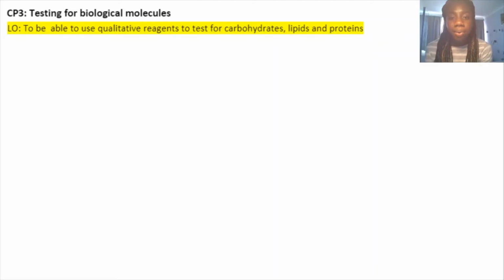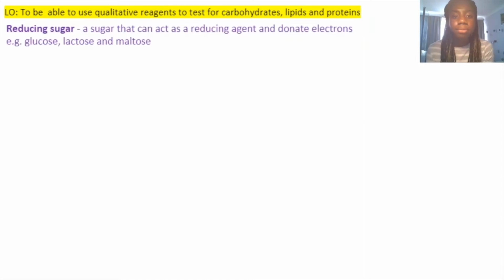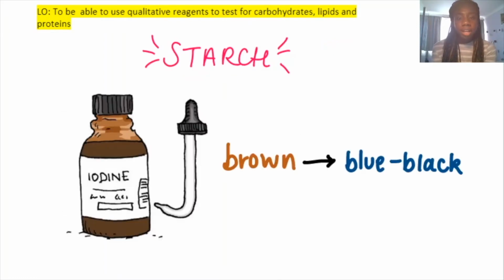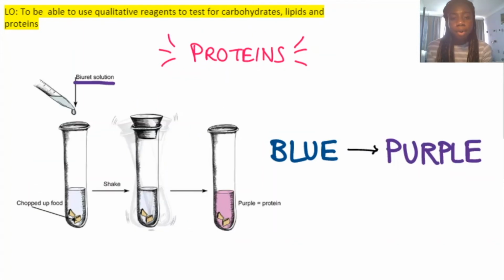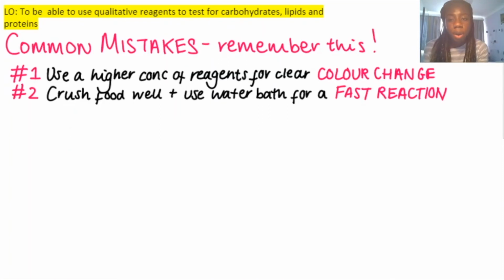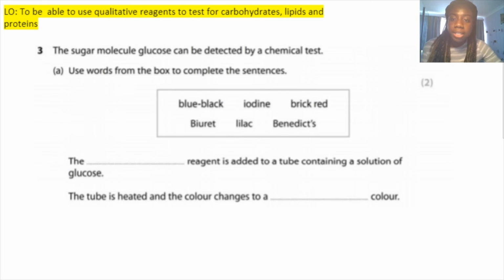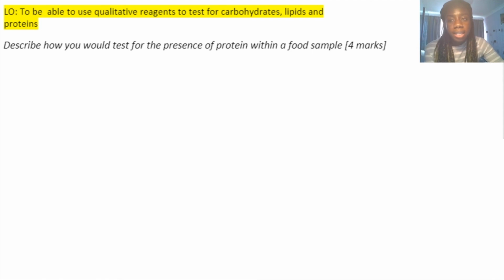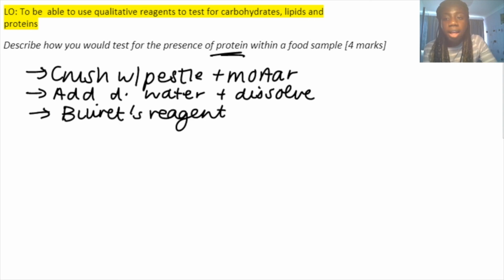Biological molecules: lipids, proteins and carbohydrates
Learning objective 0:06
Pag 9 - 0:27
Pag 3 - 0:49
Definition 1:10
Skills needed 1:22
Equipment 1:39
Starch test 2:13
Test for reducing sugars 2:35
Protein test 3:07
Lipids test 3:24
Safety 3:42
Common mistakes 4:16
Example 1 - 4:51
Example 2 - 5:51